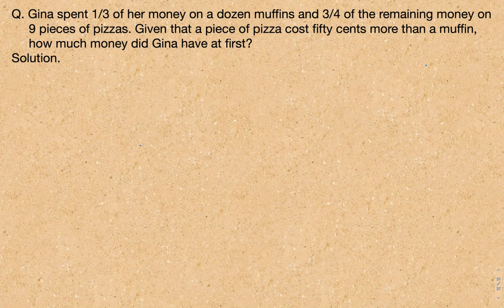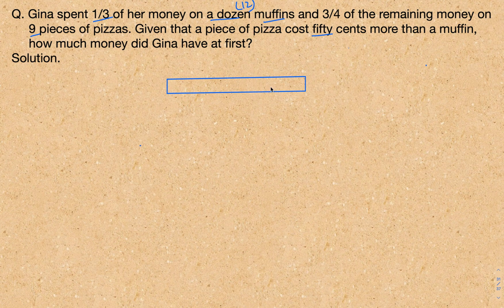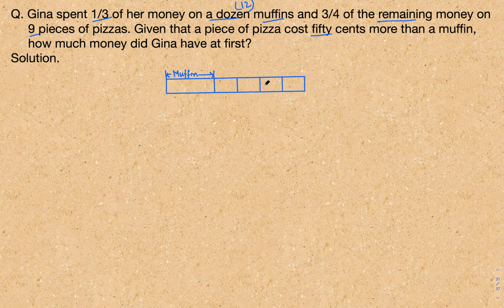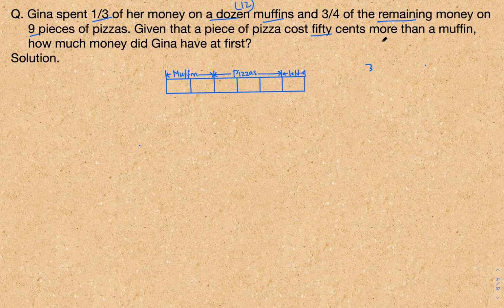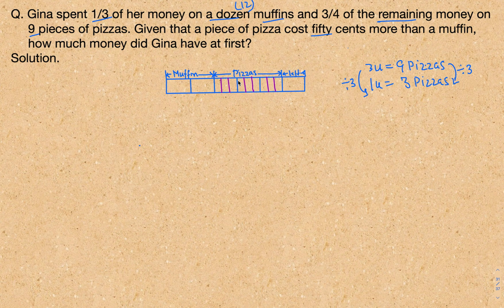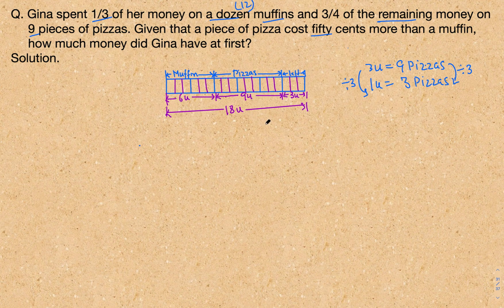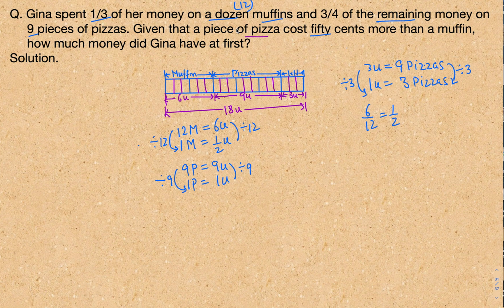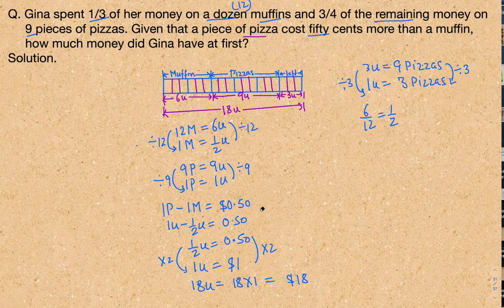Chapter 02- Fractions - 012